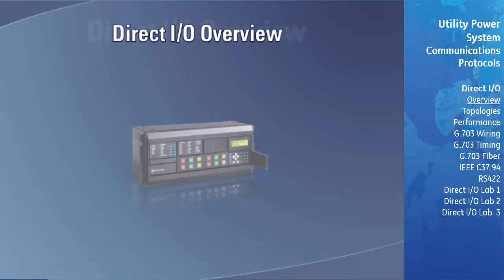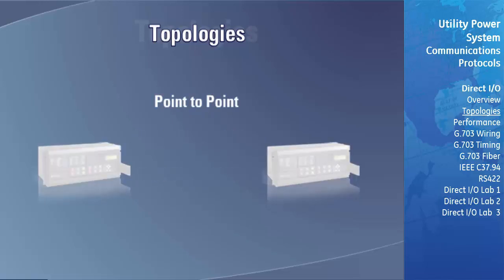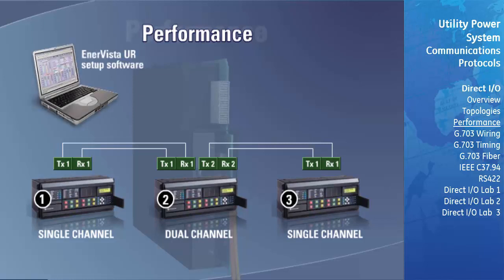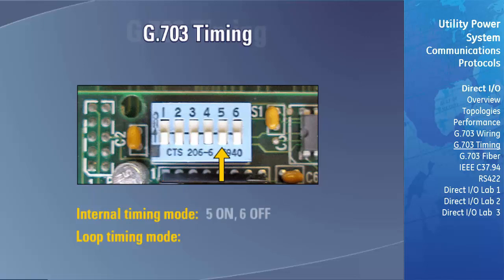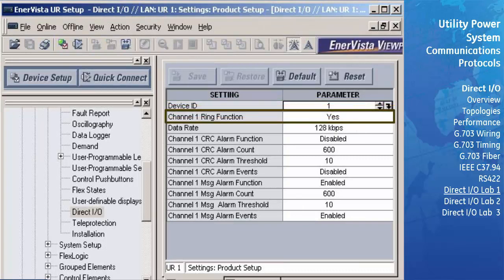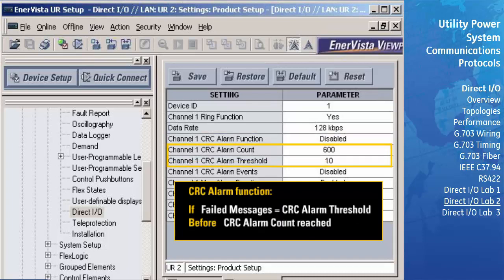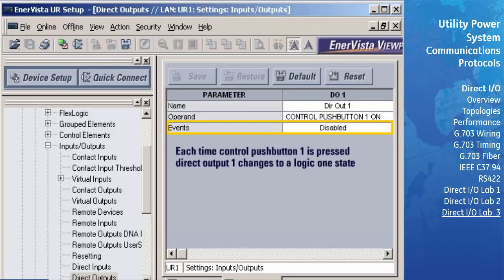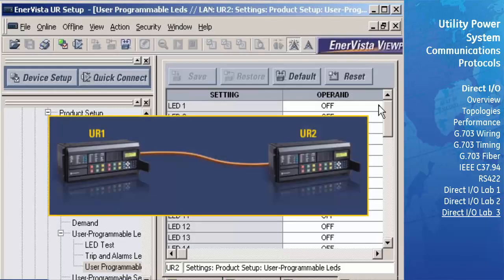UCOM-106 l UR Direct I-O v1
This is module six of our Utility Communications training course covering UR Direct I-O Communications.